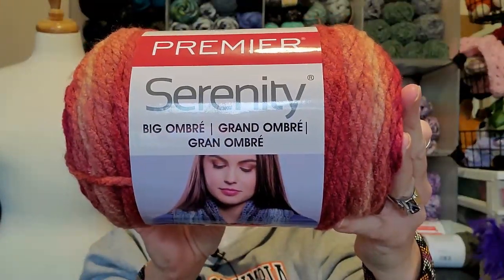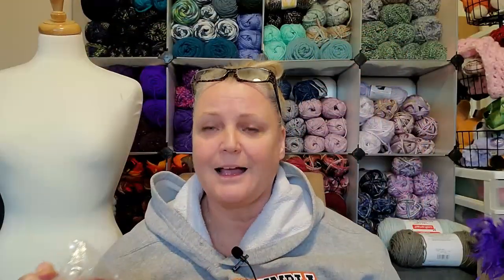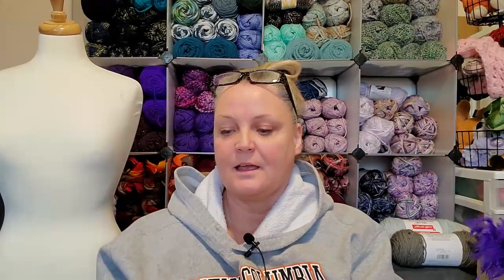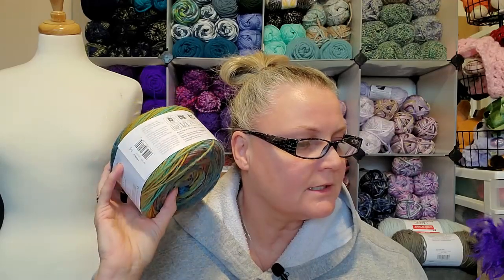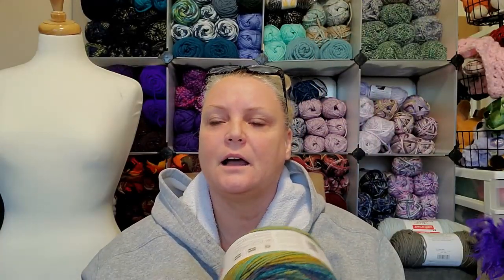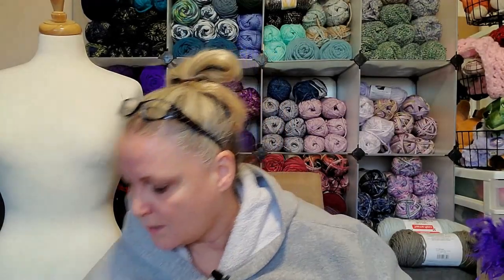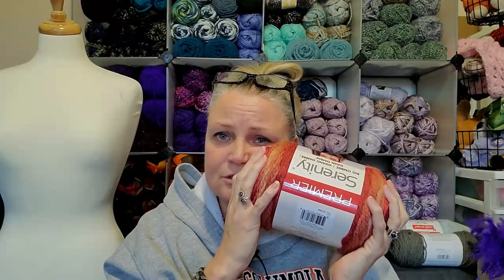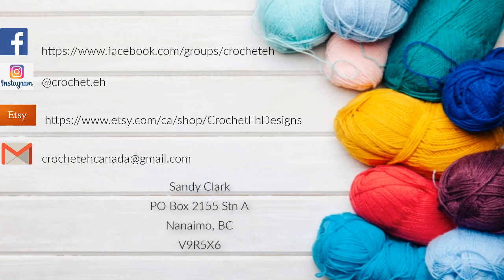Annie's Order of Yummy Yarn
Sandy Clark
                                           Nanaimo, BC
                                              V9R 6X6